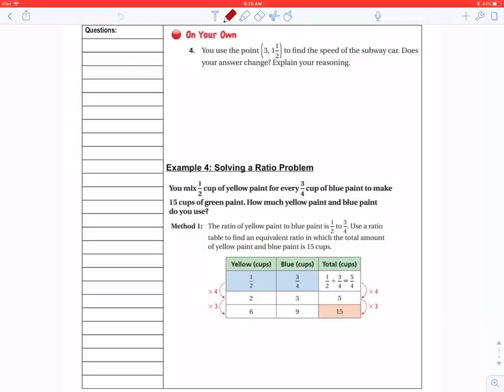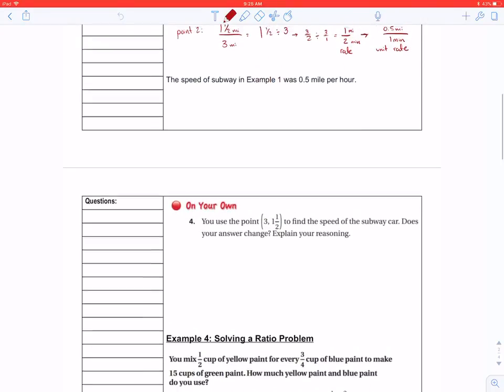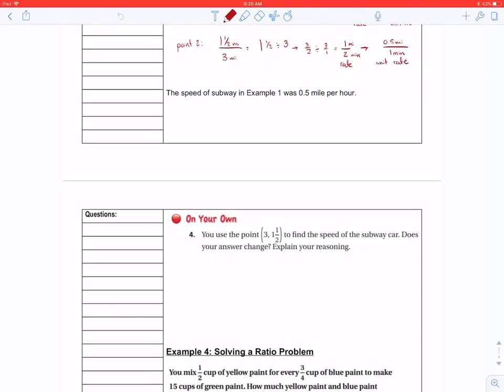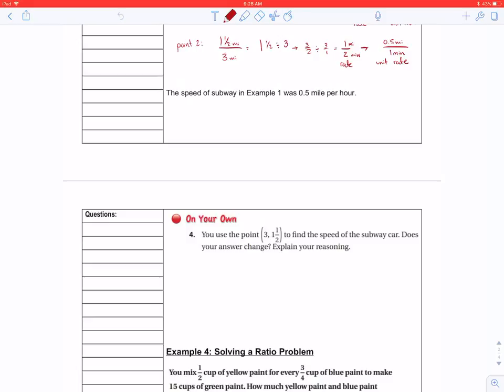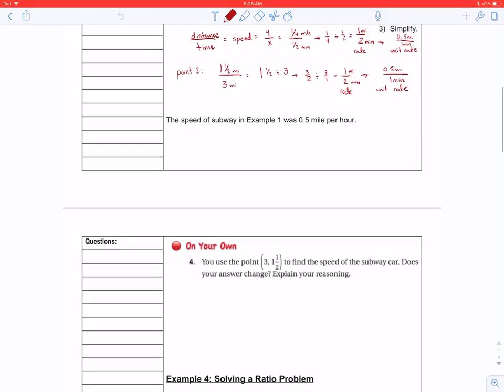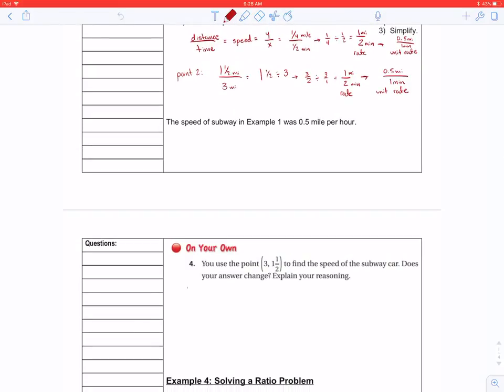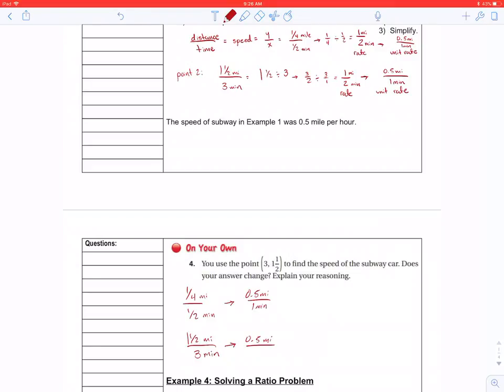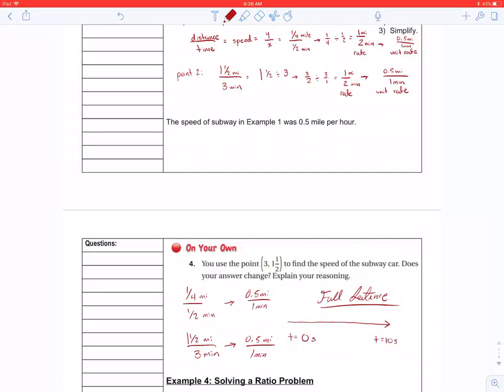Lesson 5.1 Notes P4